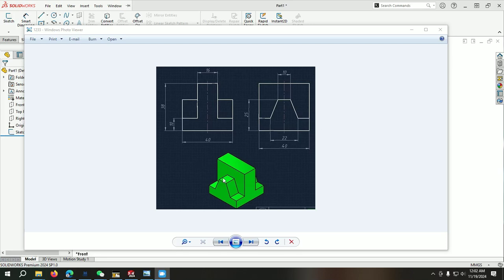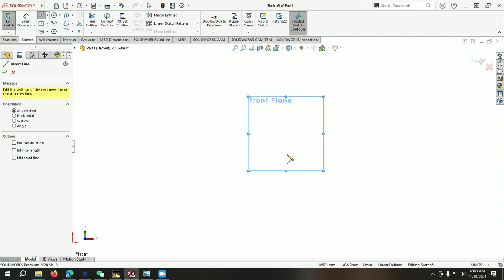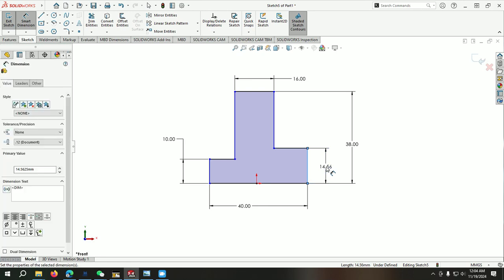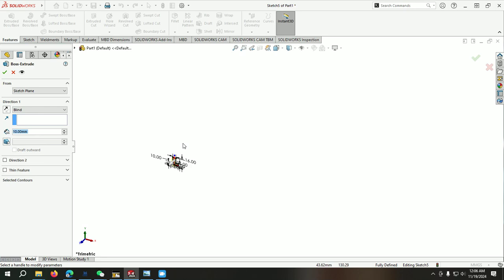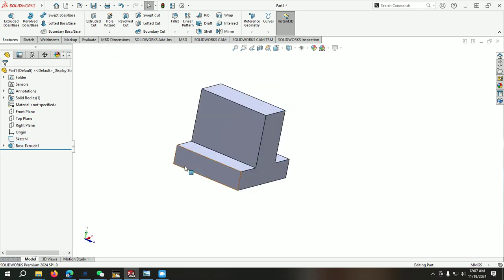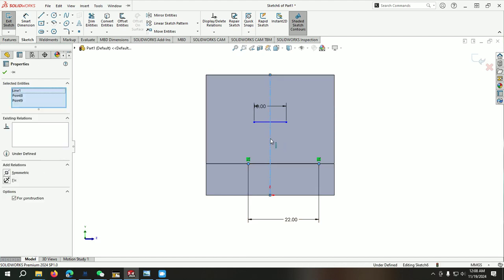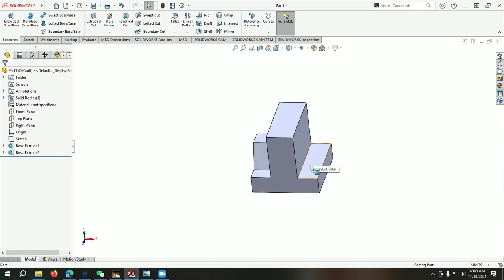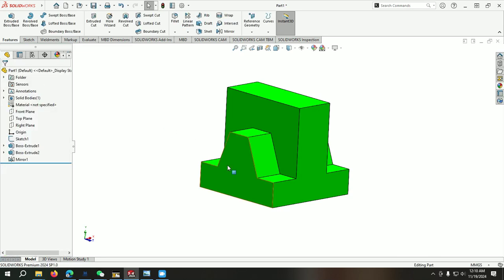SolidWorks Learning exercise1 for beginners|| SolidWorks Tutorials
Title: SolidWorks Learning Exercise 1 for Beginners | SolidWorks Tutorials

Description:
Welcome to the SolidWorks Learning Exercise 1 for Beginners! 🎯 In this tutorial, we will walk you through a step-by-step design exercise to help you master the basics of SolidWorks 3D modeling. Whether you're a beginner or looking to refine your CAD skills, this video is perfect for you!

📌 What You'll Learn in This Tutorial:
✅ Understanding the SolidWorks interface and essential tools
✅ Sketching basics – creating and modifying 2D sketches
✅ Applying geometric constraints and dimensions
✅ Using extrude boss/base and extrude cut features
✅ Introduction to fillet, chamfer, and mirroring tools
✅ Best practices for efficient parametric modeling

✔️ Real-world SolidWorks design exercise
✔️ Learn essential features of SolidWorks
✔️ Improve 3D modeling and CAD skills
✔️ Perfect for students, engineers, and designers